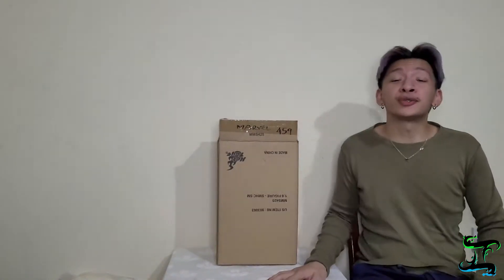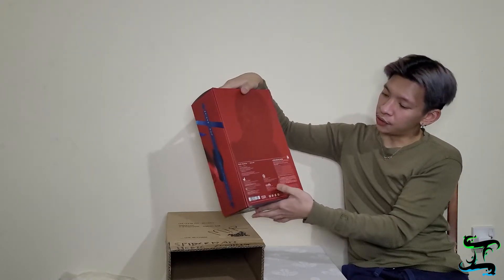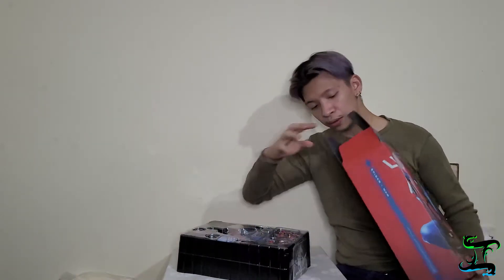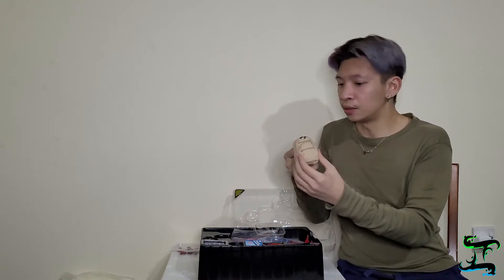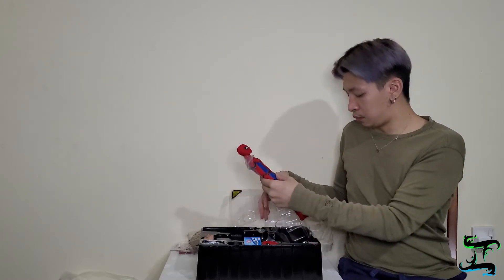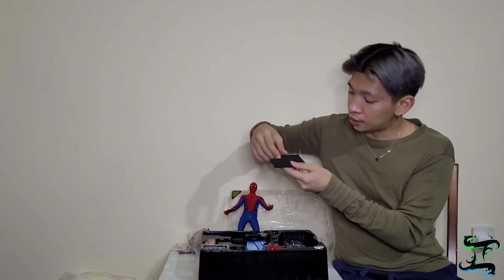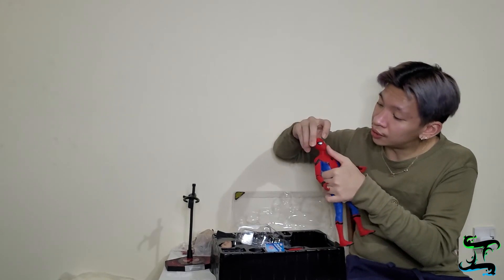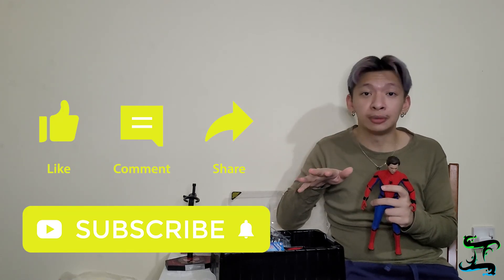S4EP2: Hot Toys Spider-Man Homecoming Spider Man 1/6 Scale Figure MMS425